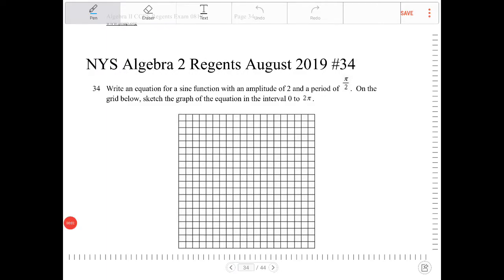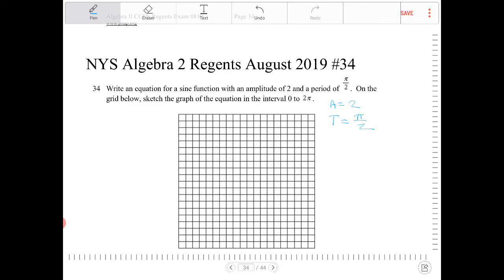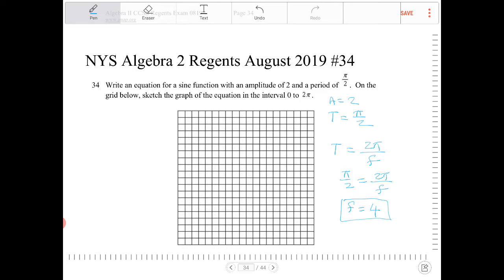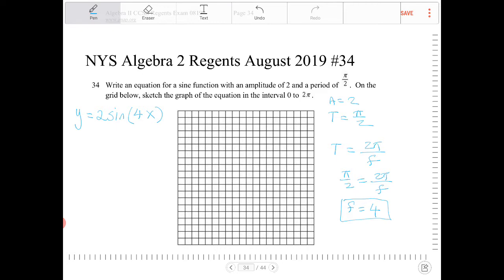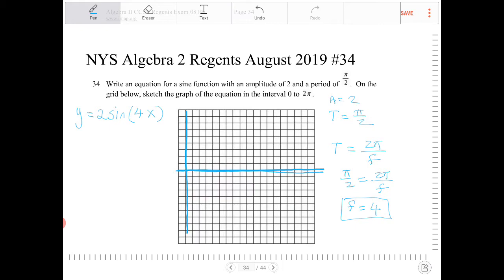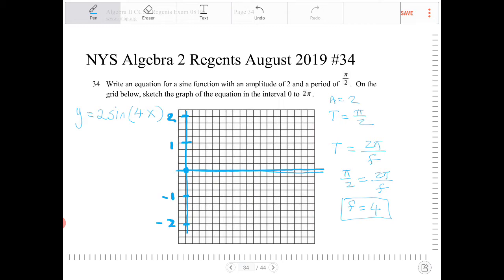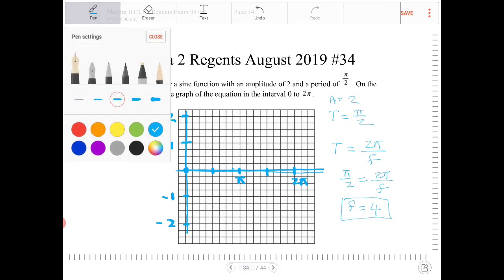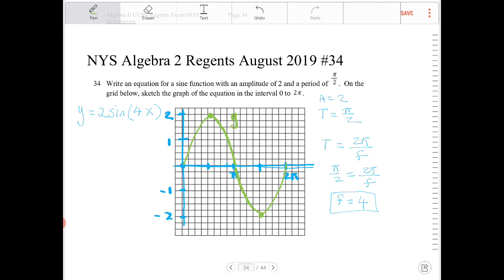NYS Algebra 2 Regents August 2019 question 34